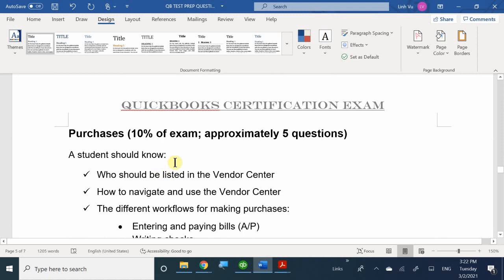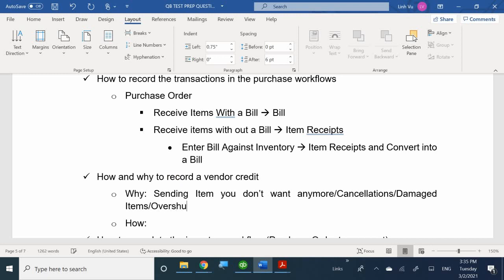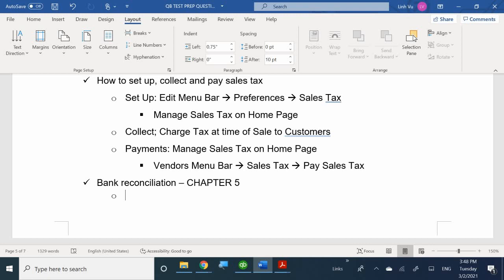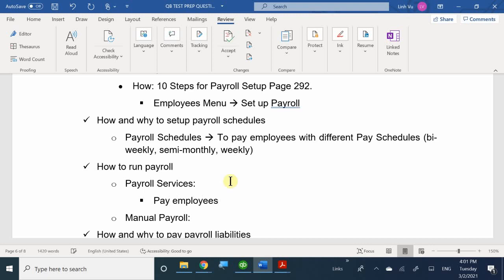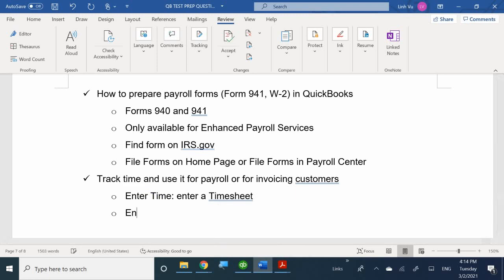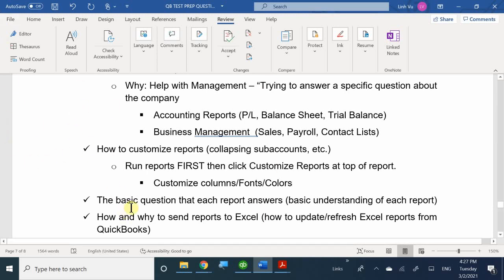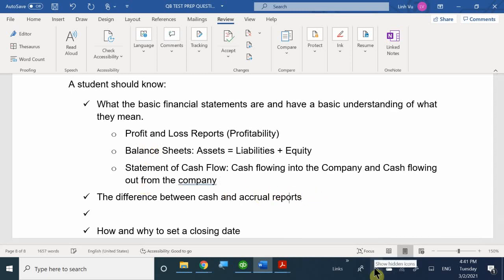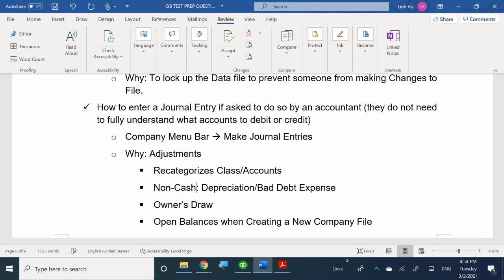PM QB 2.8 CERT TEST PREP P2